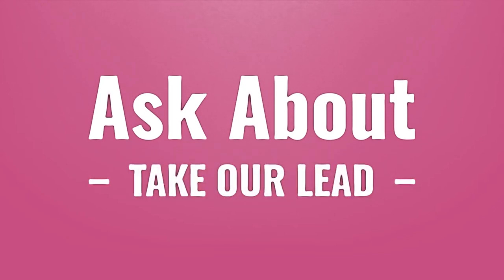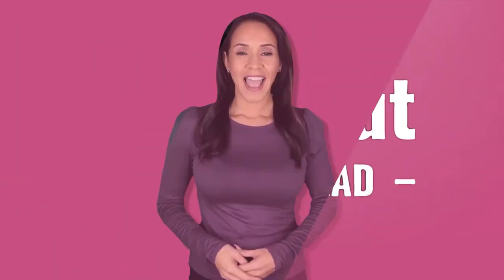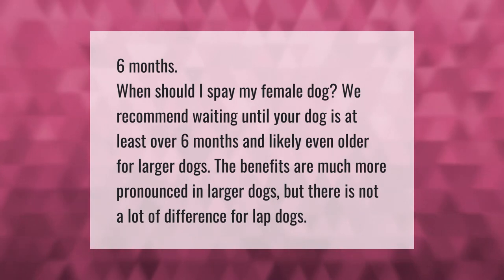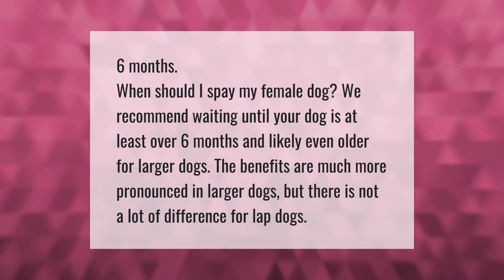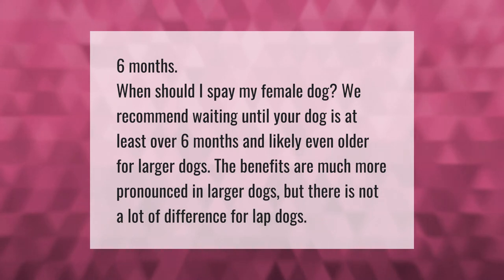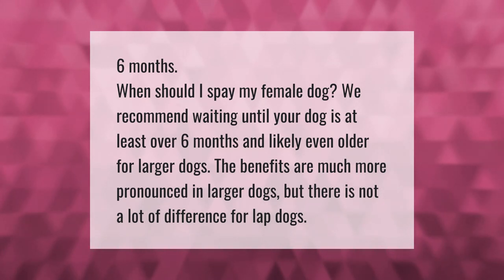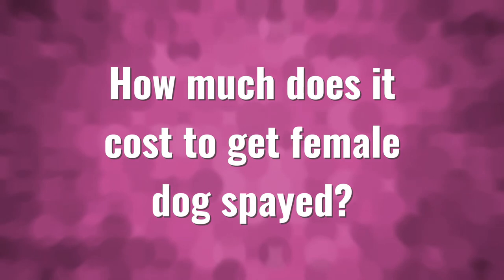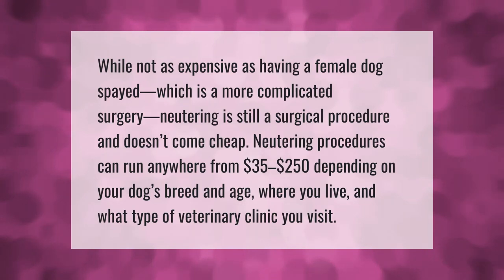What is the best age to spay a dog?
00:00 - What is the best age to spay a dog?
00:36 - How much does it cost to get female dog spayed?

Laura S. Harris (2021, June 8.) What is the best age to spay a dog?
    AskAbout.video/articles/What-is-the-best-age-to-spay-a-dog-251885